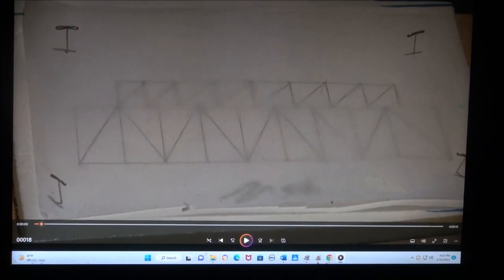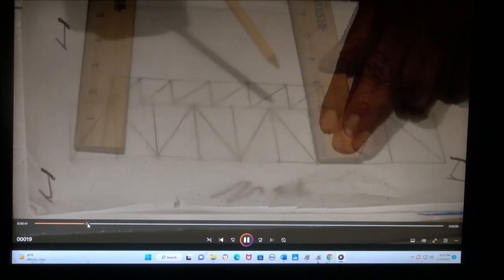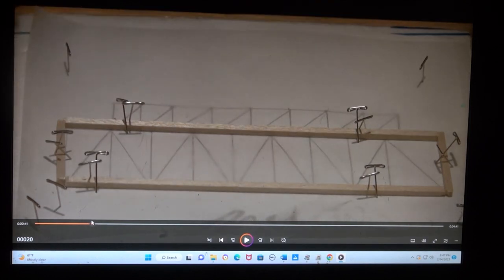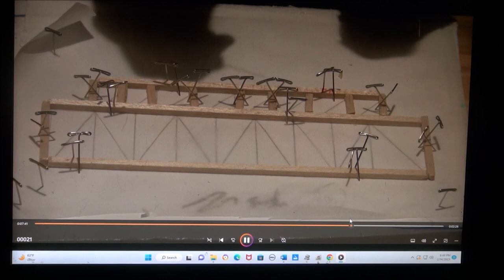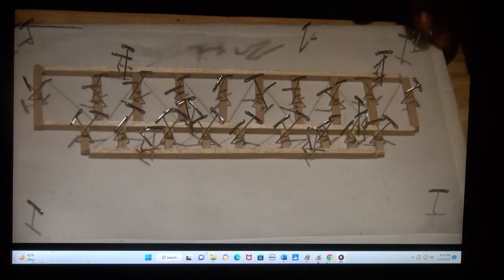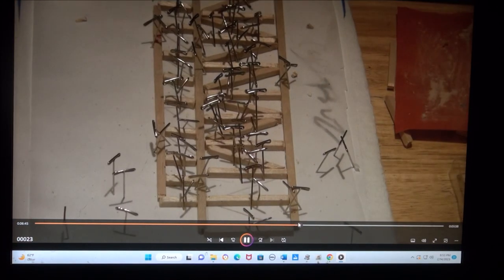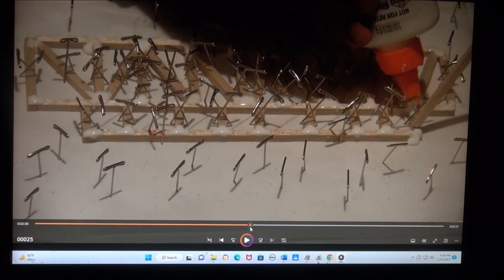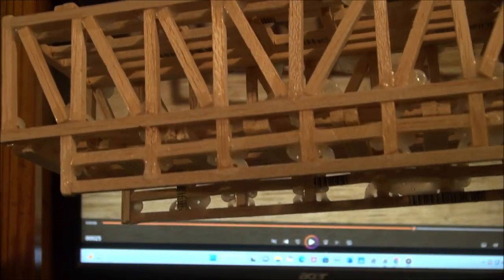Balsa Wood Bridge Construction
Simple instructions on the making of  a Balsa Wood Bridge by Engineering Instructor .
J.W. Buffington